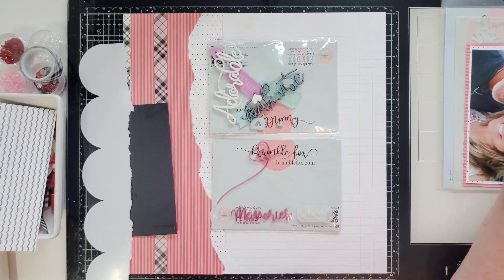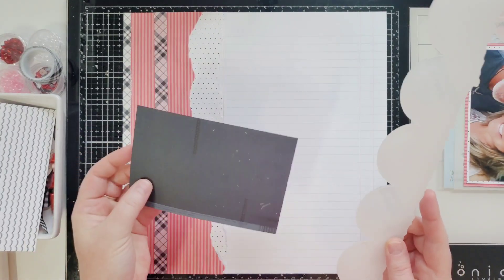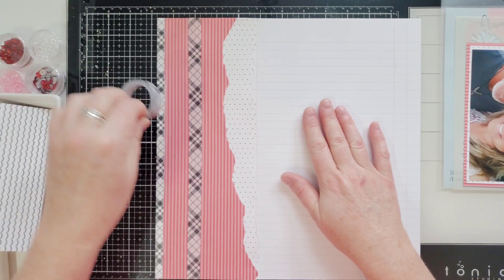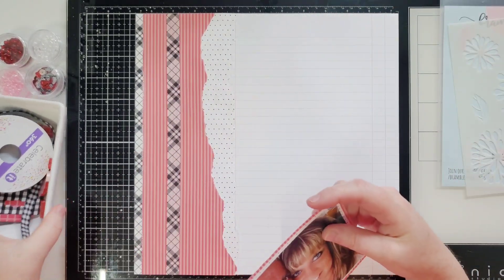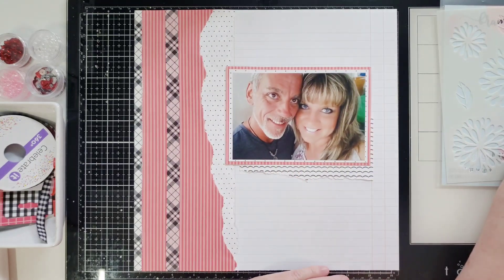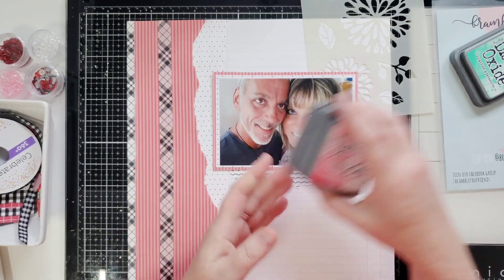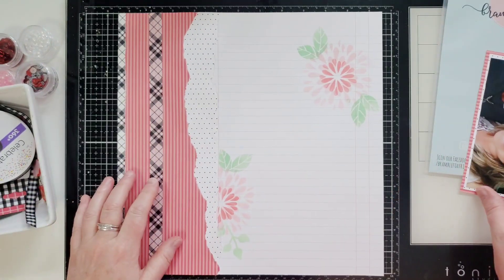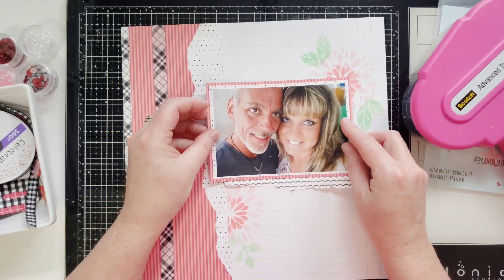Adorable - Joanne Bartell - Bramble Fox Scrapbook Layout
Hi friends! Sharing a layout using the Bramble Fox February 2023 Fox Box and Valentine's Day perspextives. Don't forget to check out the monthly Fox Box Subscription, so you can automatically receive your goodies every month.

I used Felicity Jane collections. Bramble Fox products are linked below.

Joanne